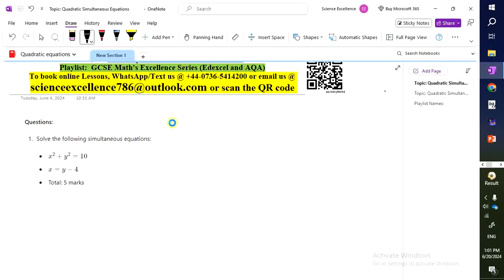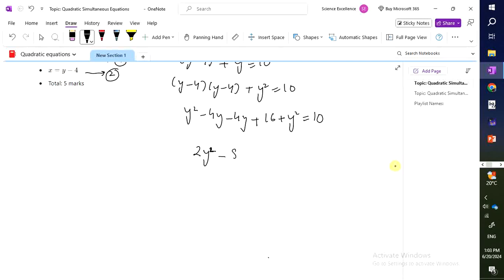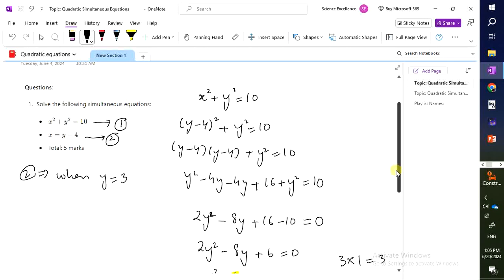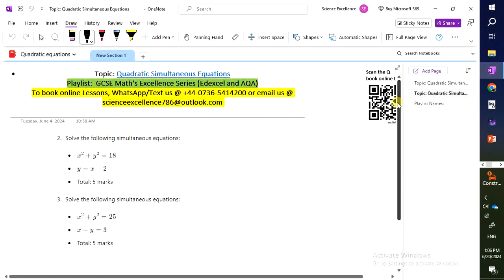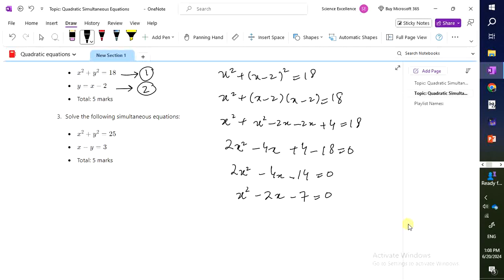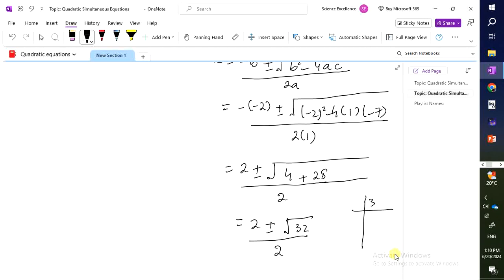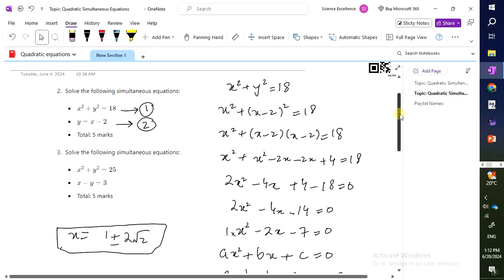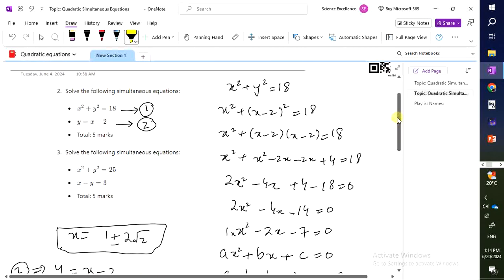Quadratic Simultaneous Equations/ GCSE Maths (Edexcel and AQA )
In this video, we’ll explore solutions of quadratic simultaneous equations as part of our GCSE Maths Excellence Series. Designed to help you master the concepts and techniques needed to excel in your exams, this tutorial will provide you with clear explanations, step-by-step solutions, and practical examples.

In this video, you'll learn:

[Key Concept 1] How to solve simultaneous equations
[Key Concept 2] Substitution method
[Key Concept 3] How to check your answer.

Worked Examples: Follow along with detailed solutions to typical exam questions.
Practical Tips: Gain valuable insights and strategies to enhance your problem-solving skills.
Exam Prep: Get ready for your exams with targeted revision tips and practice questions.

Follow Us for More:

Follow us on [Social Media Platform]
Together, let's achieve excellence in Maths!